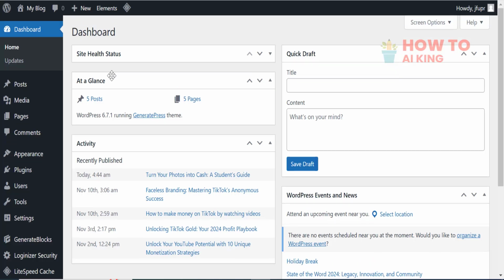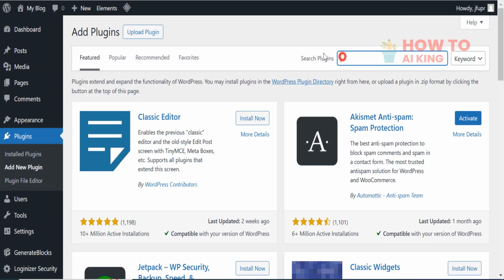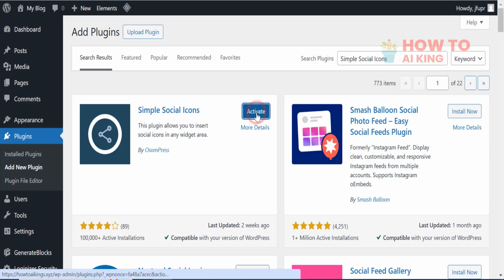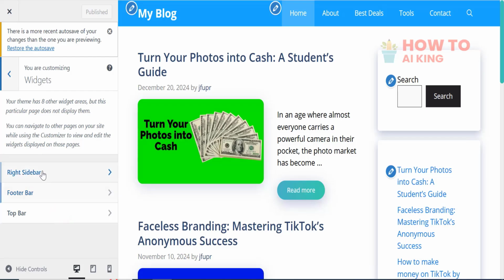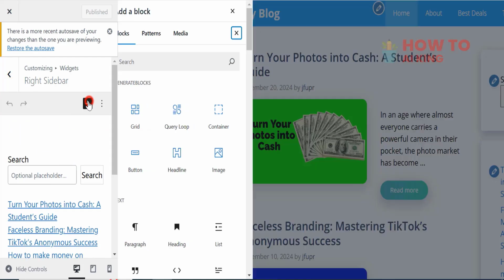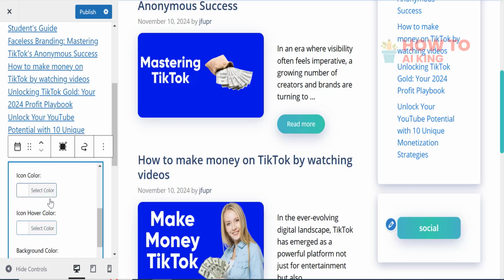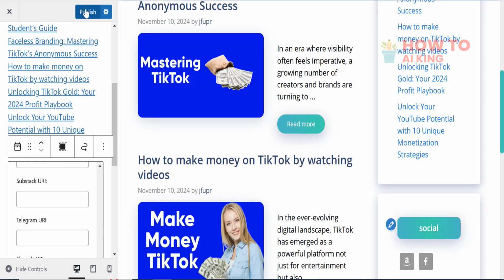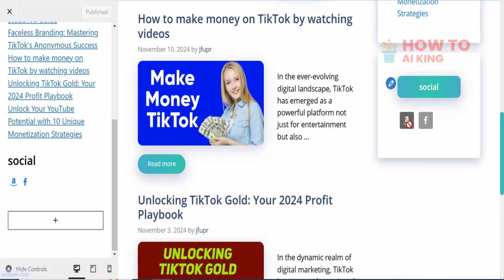Add Social Media Icons To WordPress In Minutes (No Coding)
How To Add Social Media Icons In Wordpress Website (Unlock Secrets)

Want to easily add social media icons to your WordPress website and boost your online presence?

This beginner-friendly tutorial will show you exactly how to do it in just minutes, no coding required!

In this video, you'll learn:

✅ How to choose the right social media icons for your website
✅  Where to find high-quality icons for free
✅  How to add the icons to your website using a plugin (we'll show you two popular options)
✅  How to customize the icons to match your brand
✅    How to link the icons to your social media profiles

By the end of this video, you'll have beautiful social media icons on your website that will help you connect with your audience and grow your following.

Tools I Personally Use (my suggestions):-

Want to learn more about how to make the most of adobe audition?

Howtoaiking